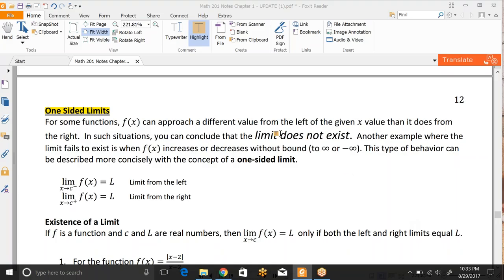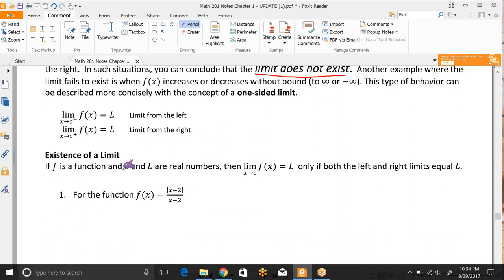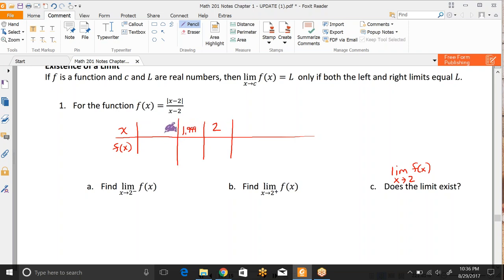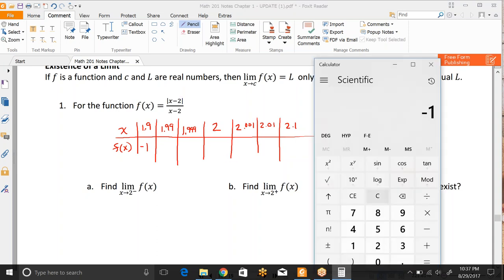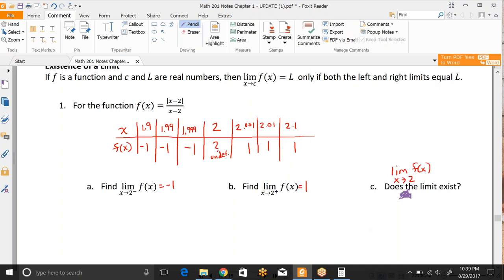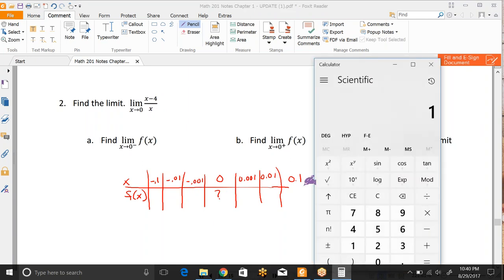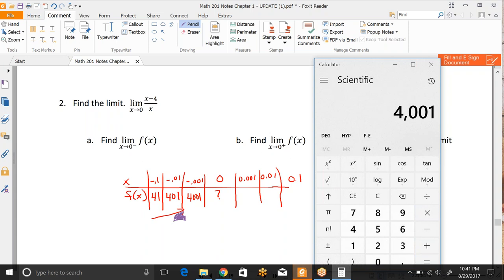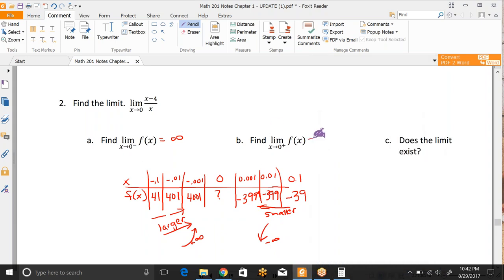Brief Calculus Notes Remaining Section 1.5